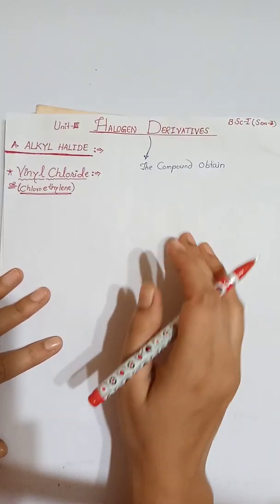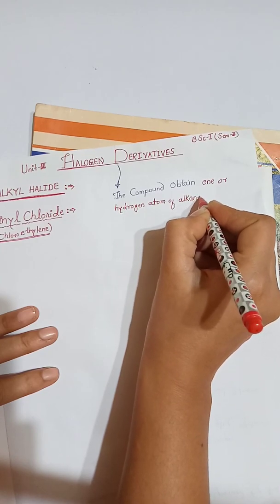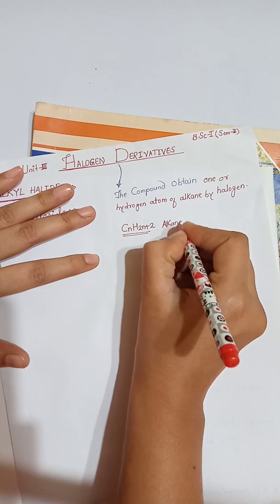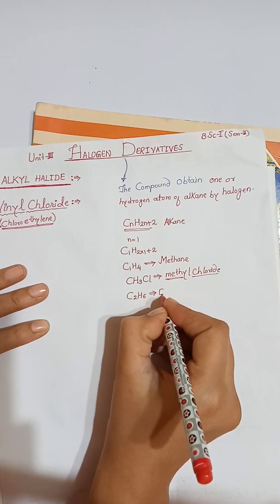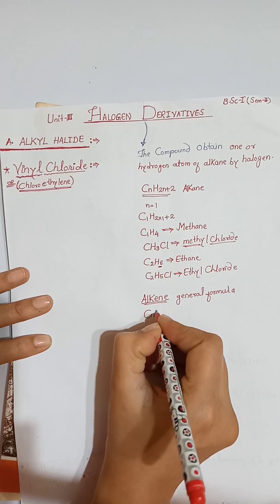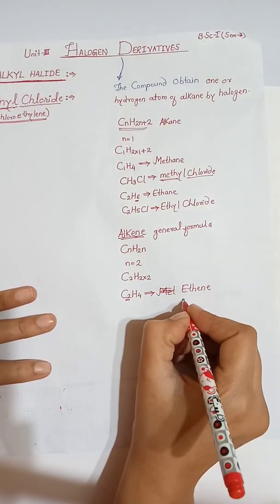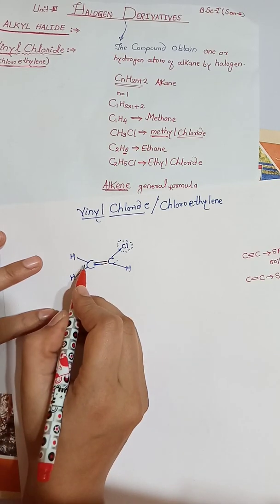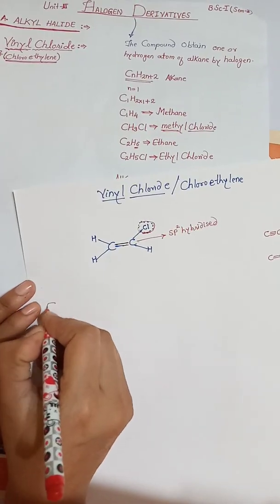Synthesis And Reactions Of Vinyl Chloride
This is the topic of B.Sc-l Sem-ll
Unit lll:-Halogen Derivatives
Part A:-Alkyl Halide